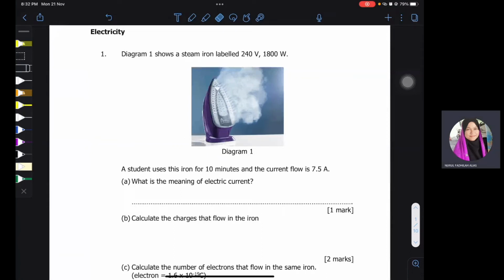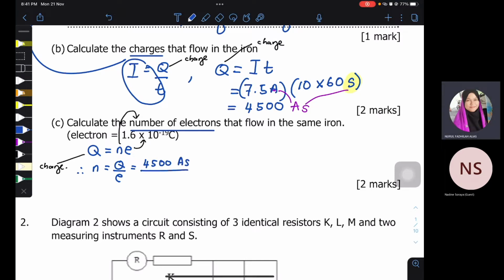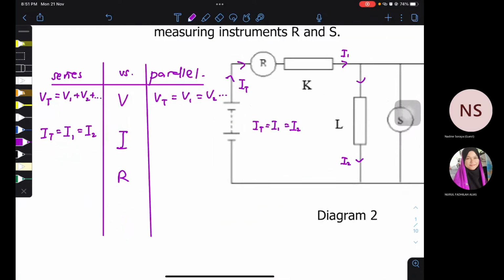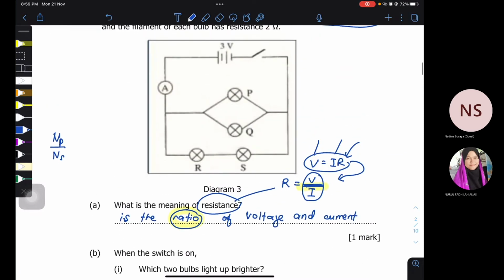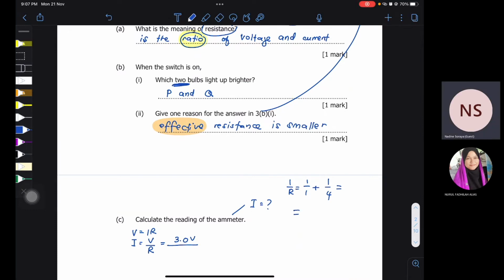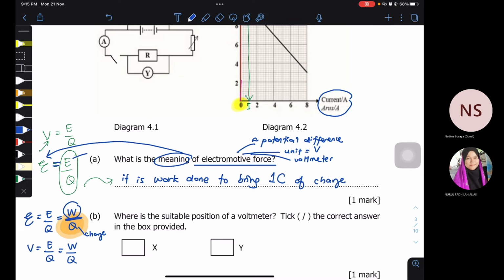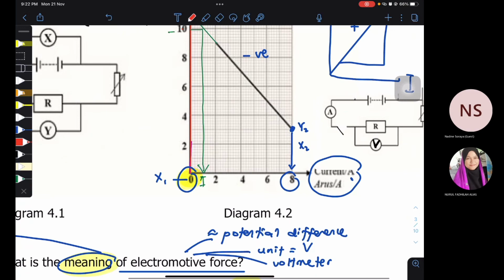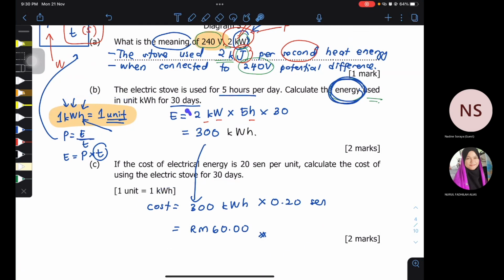SPM FIZIK | Revision topik elektrik trial percubaan negeri-negeri 2021